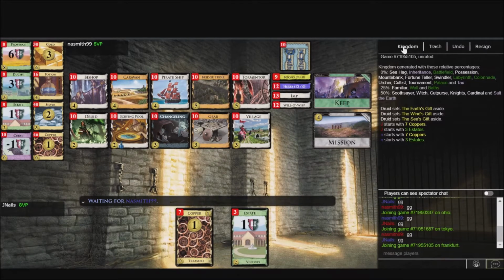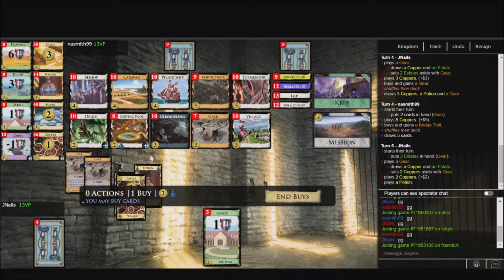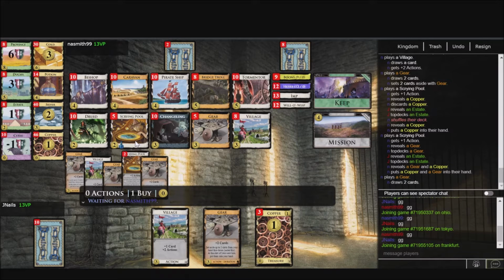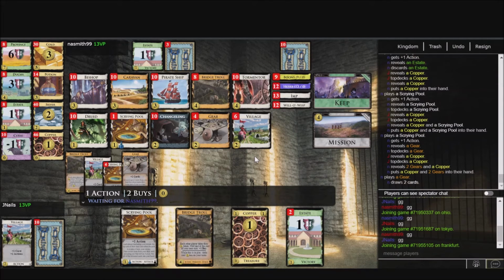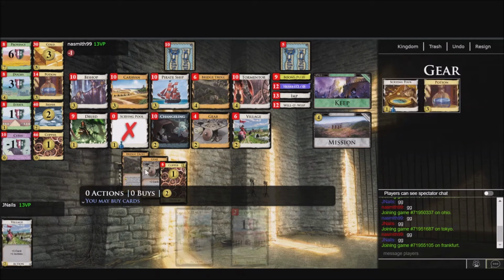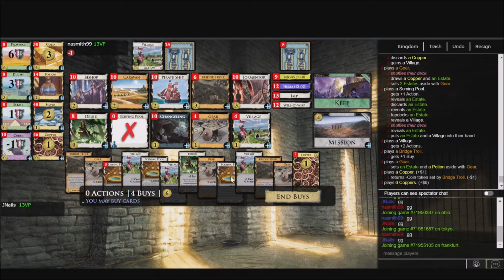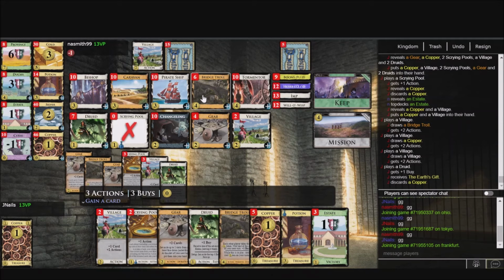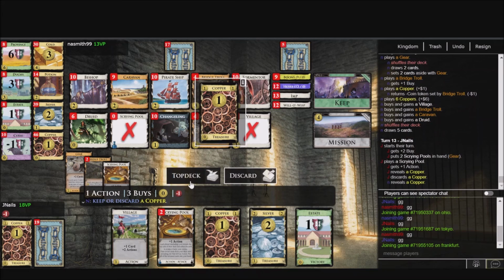A-League G4 vs nasmith99 - Bridge Troll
The fourth game of a 6-game match vs nasmith99 for the top tier of the Dominion League, season 45.

Dominion can be played online at dominion.games